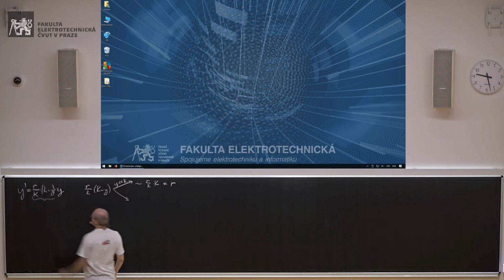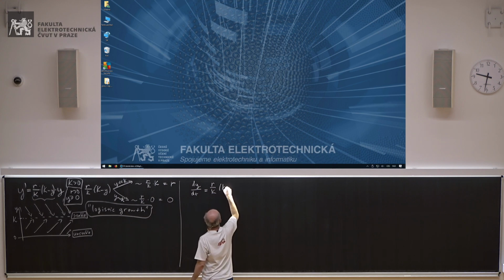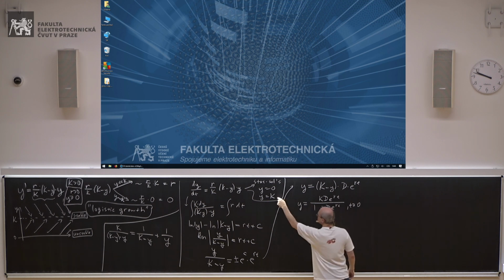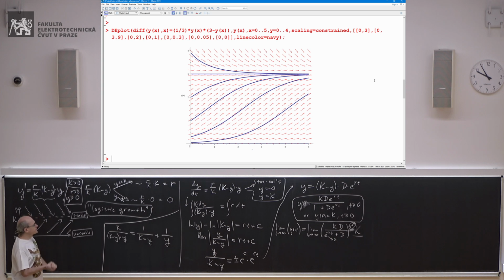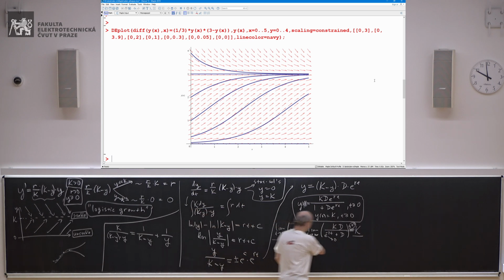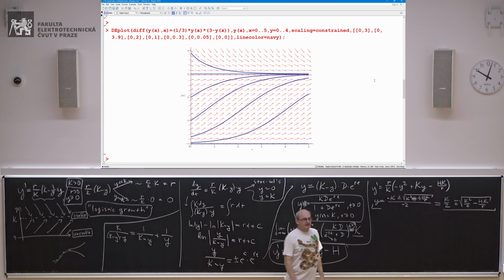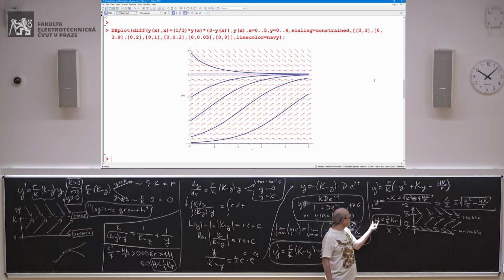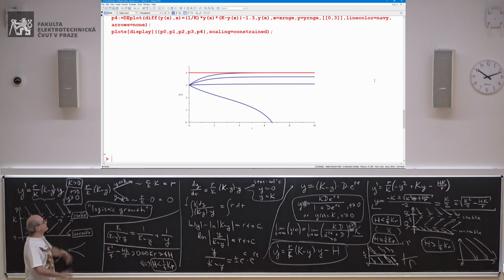Applications of order 1 ODEs: Logistic growth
[0:30:24] Logistic growth
[0:30:24] Logistic growth with harvesting